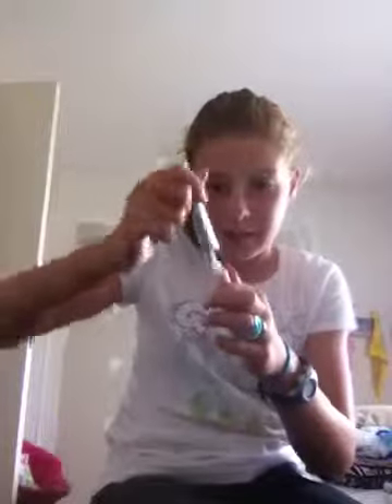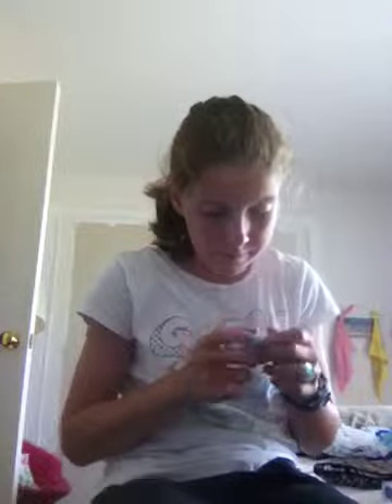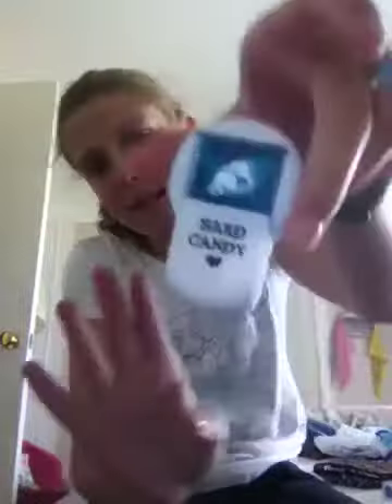What's in my make up bag/old navy haul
I love old navy